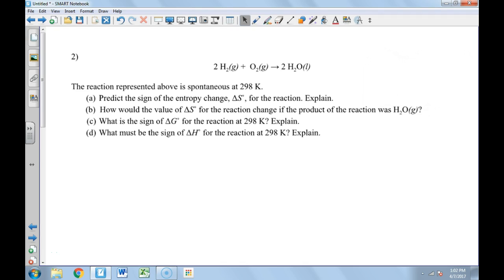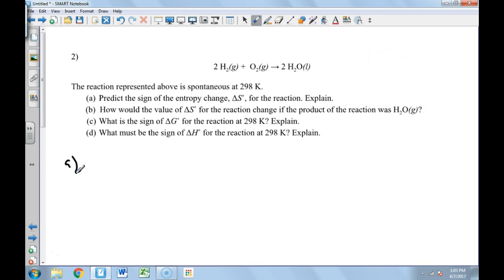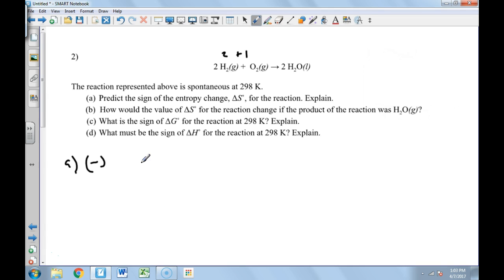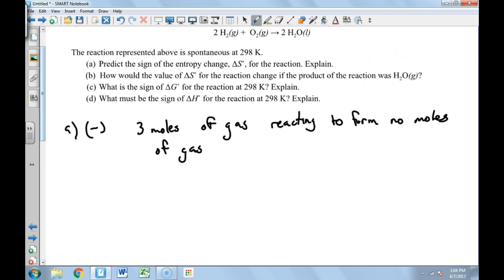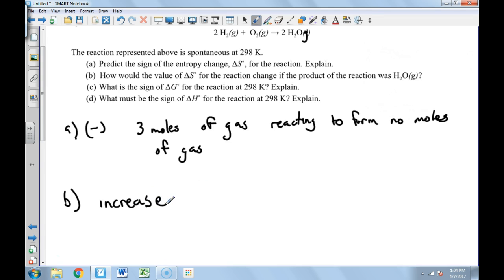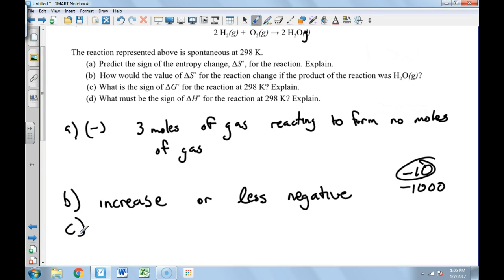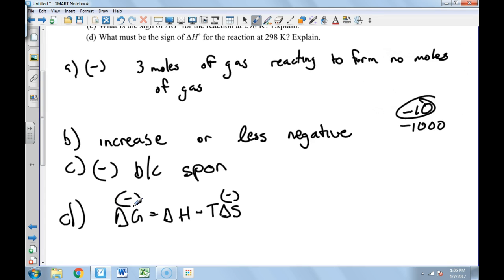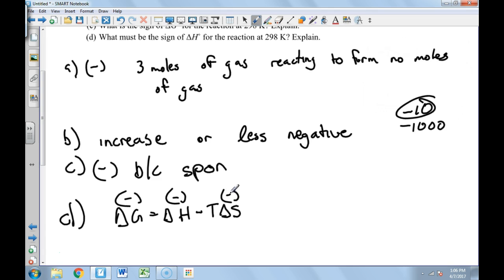Exam 3 CHE 117 Spring 2017 - Long Answer 2